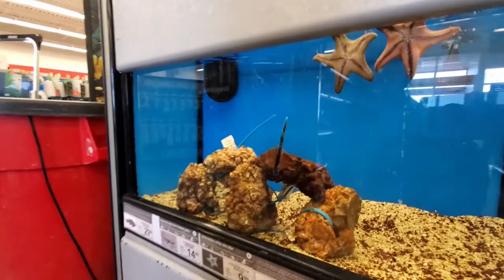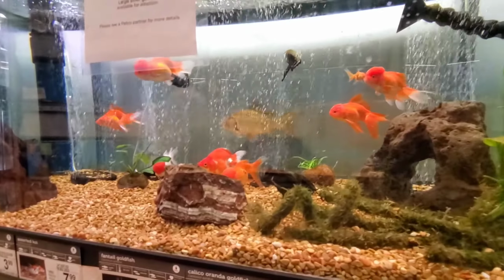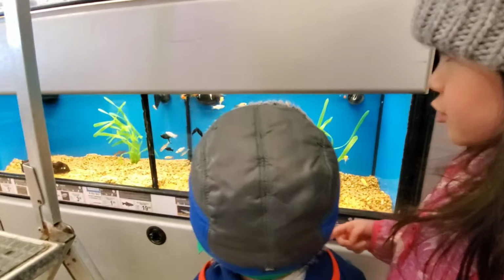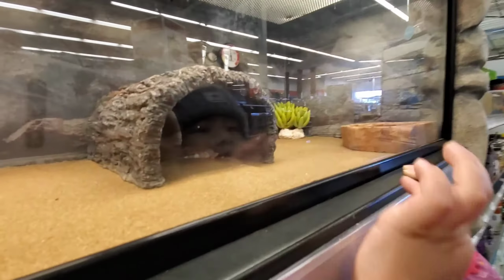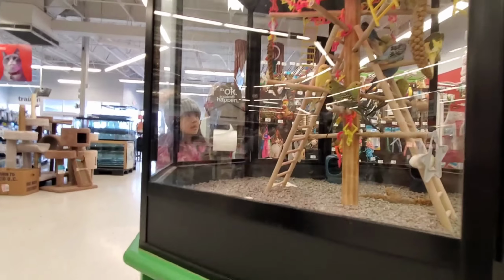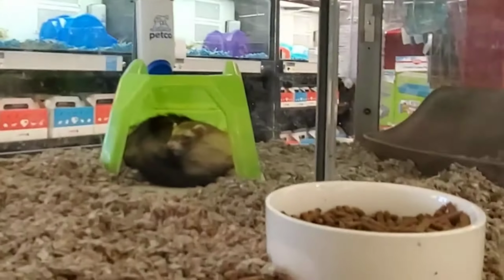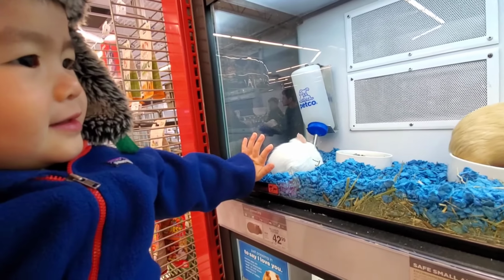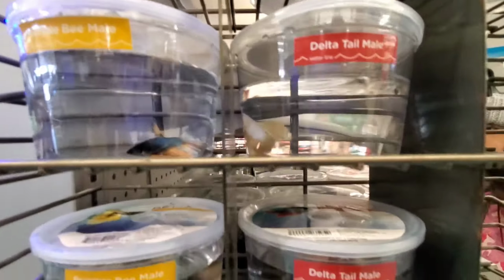Petco with the kids - furry and scaley pets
Quick stop at Petco with Jubilee and Jericho